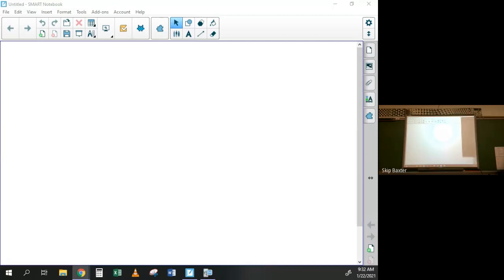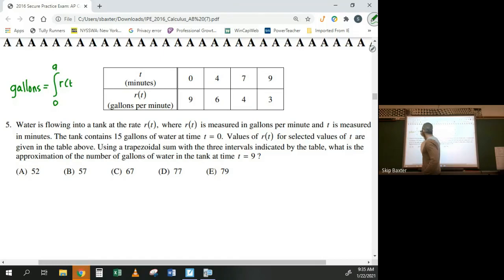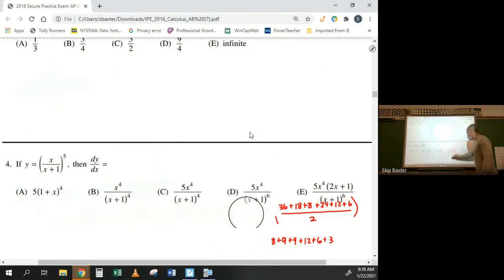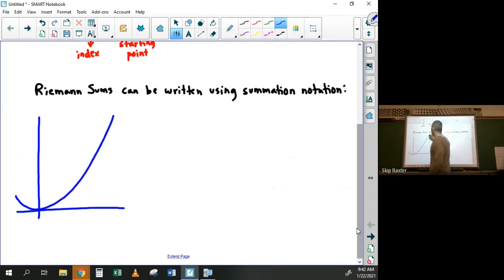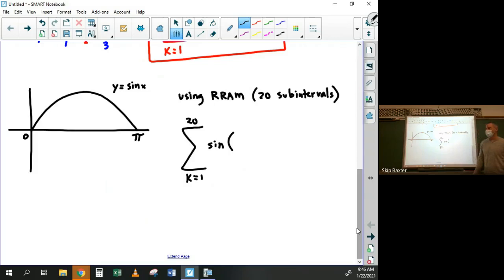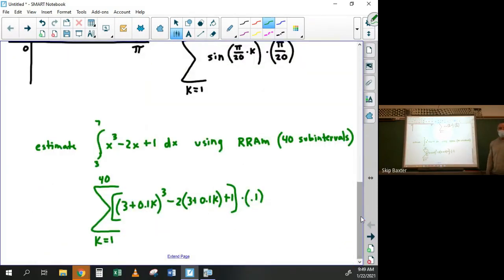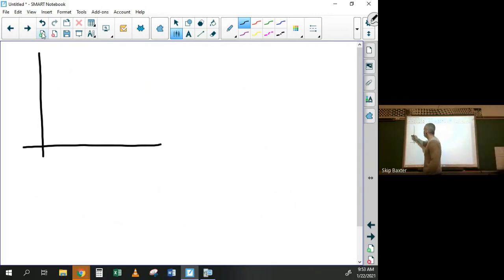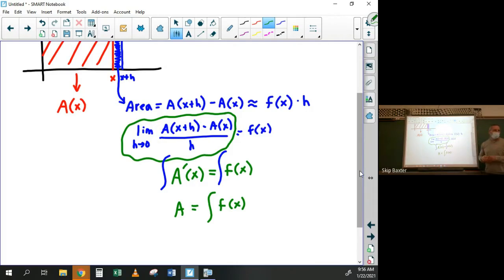AP Calculus 1 22 21 More Riemann Sums